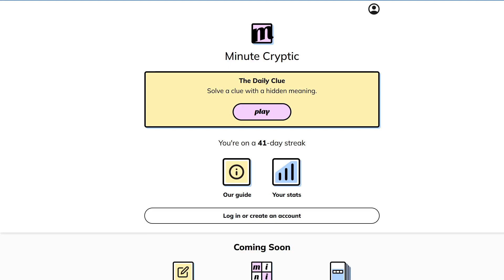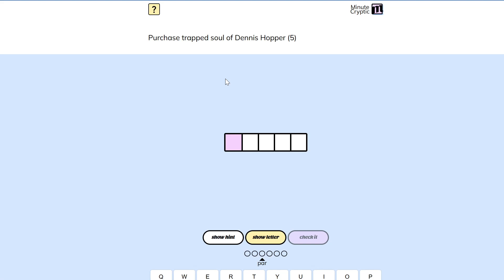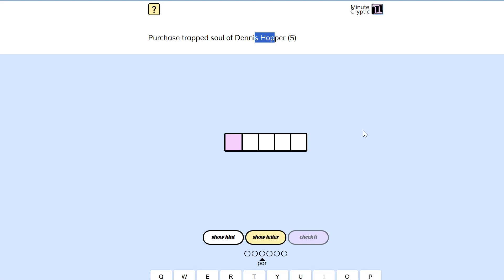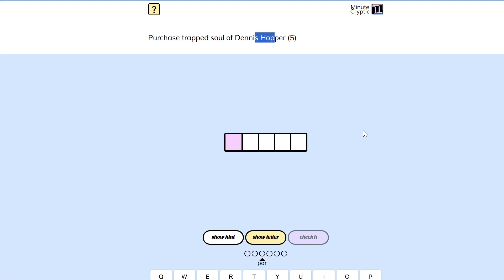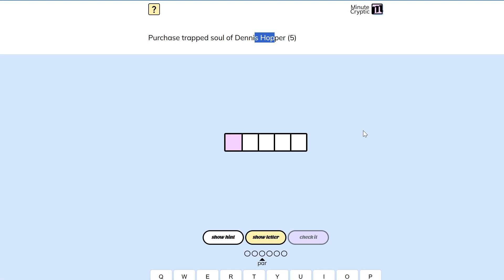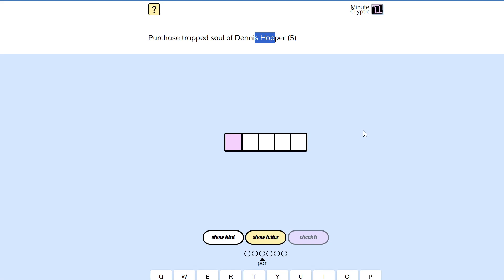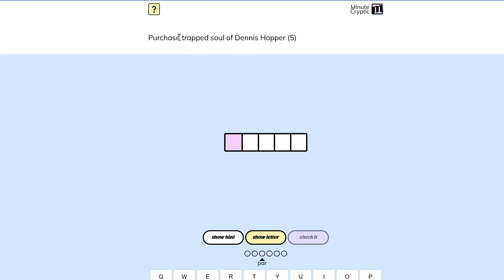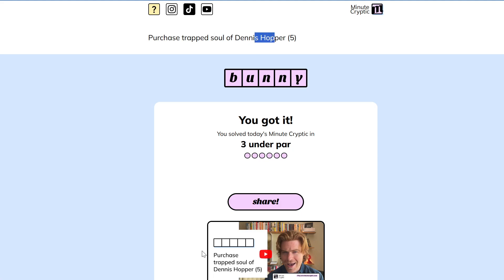Purchase trapped soul of Dennis Hopper (5) (Minute Cryptic)